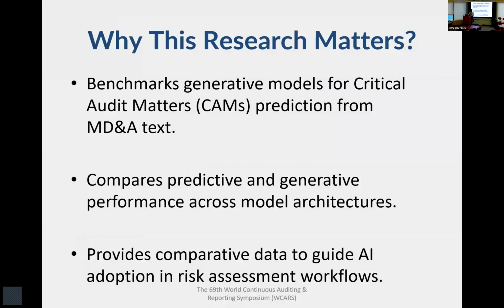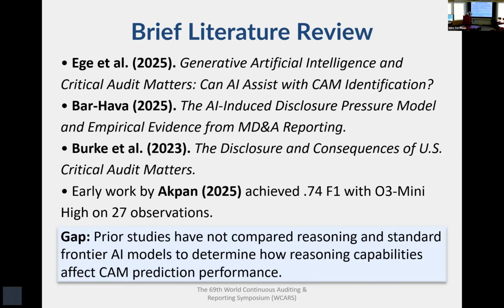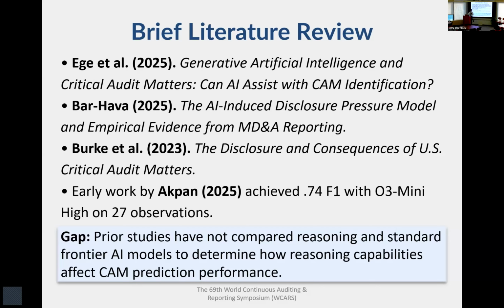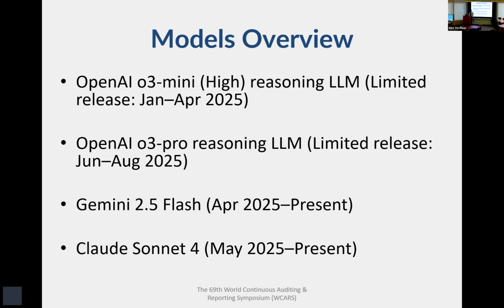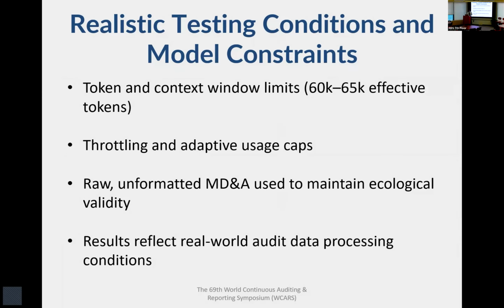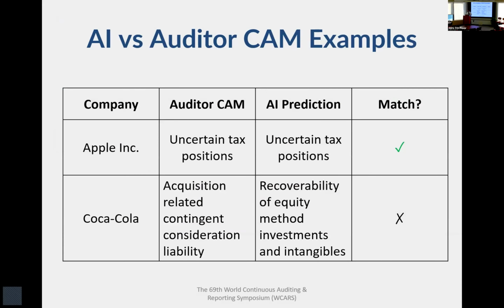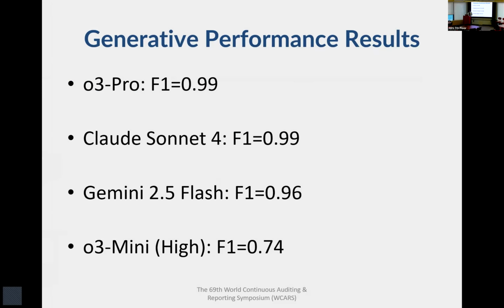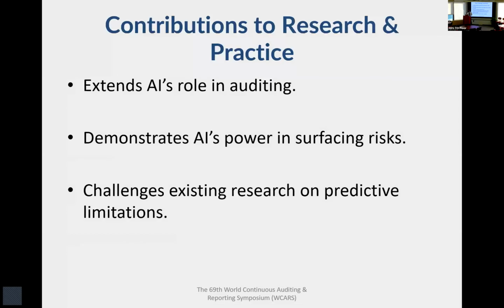Enhanced AI Risk Assessment | WCARS 2025 Session with Mfon Akpan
Artificial Intelligence is transforming auditing, accounting, and business decision-making — but with innovation comes new risks.

In this WCARS 2025 presentation, Dr. Mfon Akpan breaks down how organizations can build enhanced AI risk assessment frameworks to stay ahead of emerging threats.

Whether you’re an accounting professional, researcher, or student, this talk provides a clear roadmap for understanding and managing AI-driven risks in modern enterprises.

About WCARS
The World Continuous Auditing & Reporting Symposium (WCARS) is the longest-running academic conference focused on AI, analytics, continuous assurance, and emerging technologies in accounting.

Explore our full WCARS 2025 playlist on the channel!